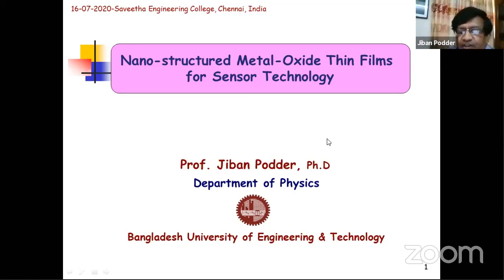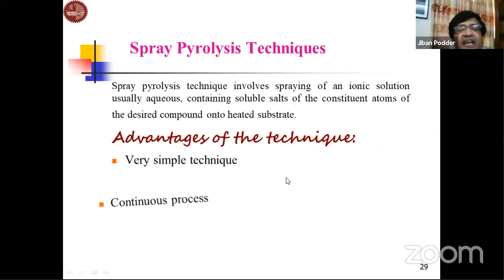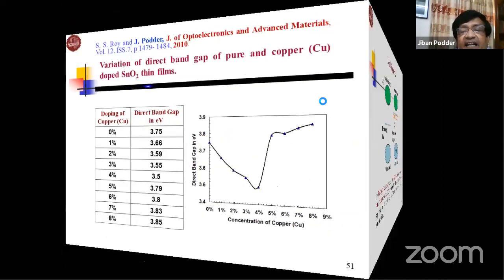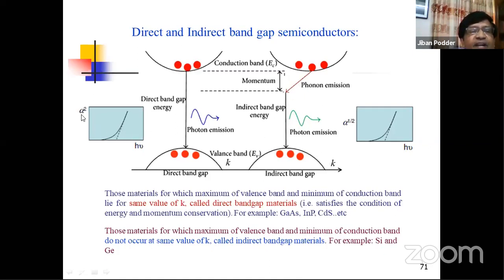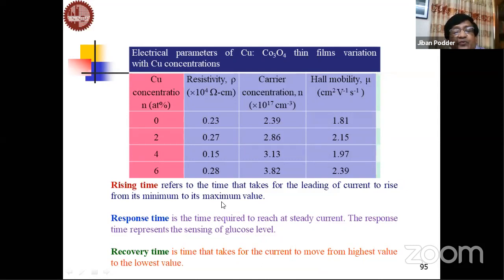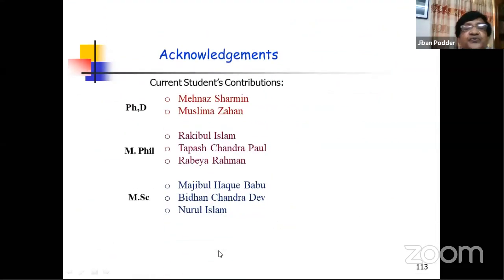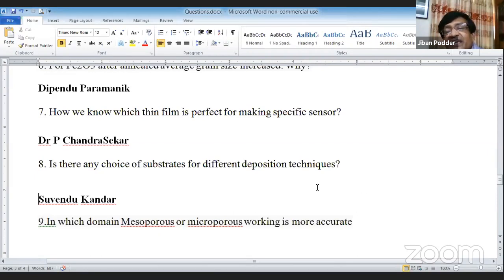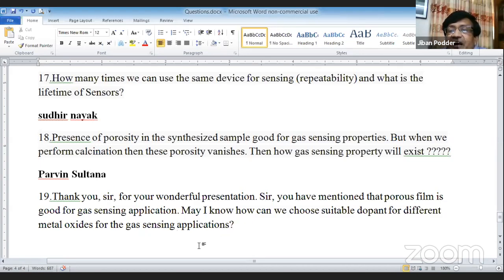International Webinar on “Nanostructured Metal Oxide Thin Films for Sensor Technology “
Dr. Jiban Podder
Professor
Department of Physics
Bangladesh University of Engineering &amp; Technology
Dhaka, Bangladesh